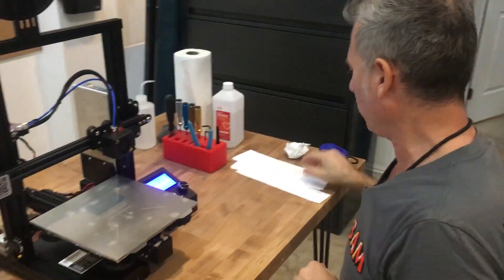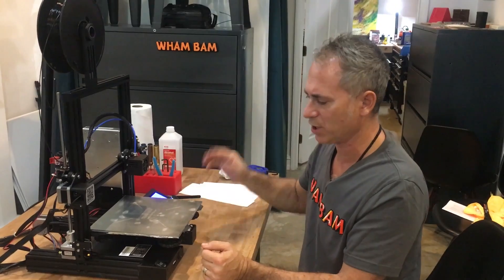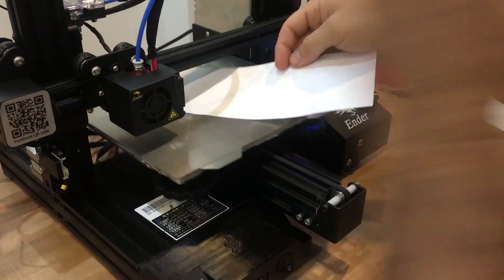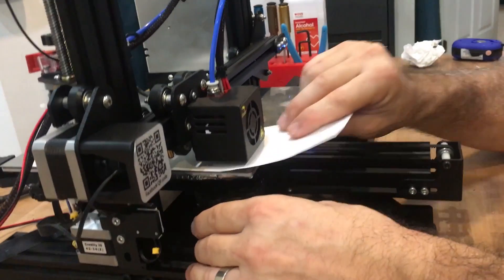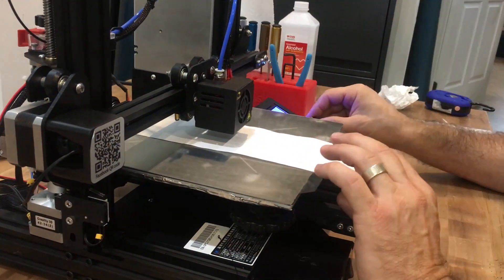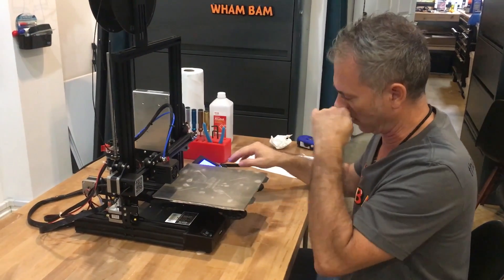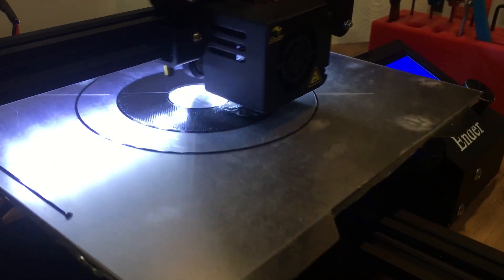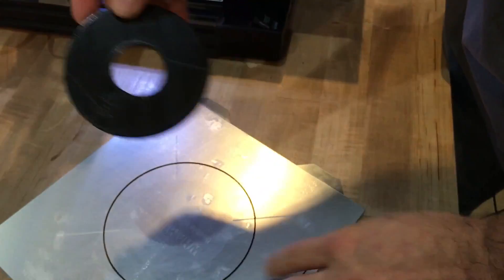Simple, Fool-Proof Bed Leveling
Use provided gcode and a piece of paper to level bed efficiently, accurately and easily. This video also shows how to live level during print.

Please see the full explanation on tricks to getting a great first layer here if you haven't seen already.

Level your bed with a good leveling program that stops right above each adjustment knob. Always level with nozzle and bed heated to desired print temperature. Take your time in adjusting the heights, never move one knob too much at a time as this can bend your bed! It is preferred to use heavy stock paper to level, so you can feel the right resistance between nozzle and bed such that it pulls paper but allows me to push and pull it through without it bunching up. Keep allowing the program to cycle, as you adjust one knob it may send another corner slightly off. Go around the whole machine multiple times till you can make a full rotation around all knobs without having to touch a knob.

Once that you have leveled well, do a live level. This can be built into the model you are going to print by having the slicer create a one layer skirt 2-4 rings, as far away from the model but well on your build surface. As the machine is printing the skirt layers, observe and very slightly adjust any knobs in areas that are too high or too low. You will be able to get just the right settings with this method.

Here are leveling gcodes for CR-10, CR-10S4, CR-10S5, Ender 2 (3 Point Leveling) and Ender 3.
You can also adjust for your machine, just open in a text edit program and adjust the X and Y values so it stops over your knobs.